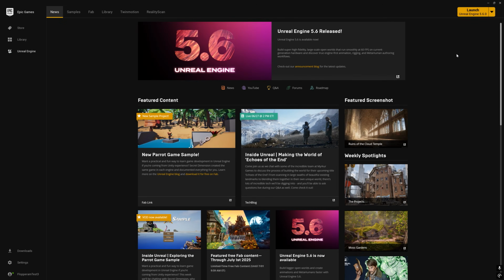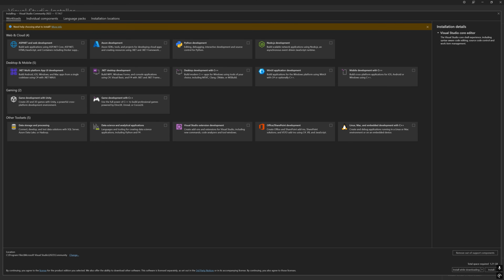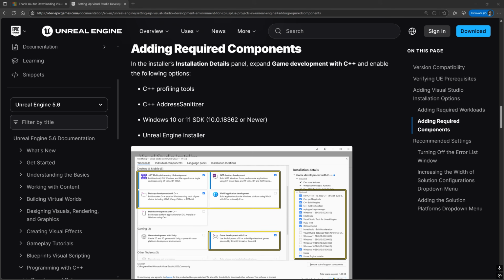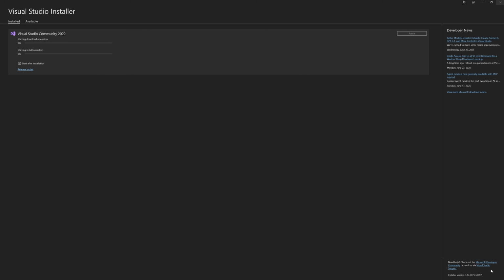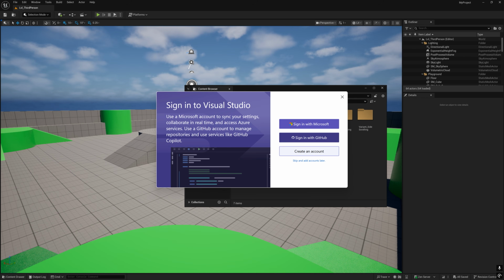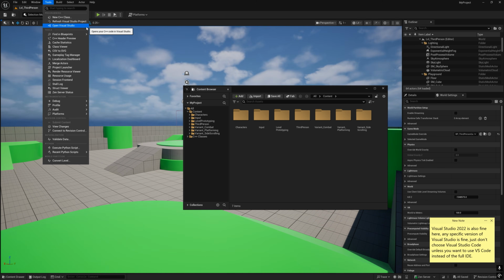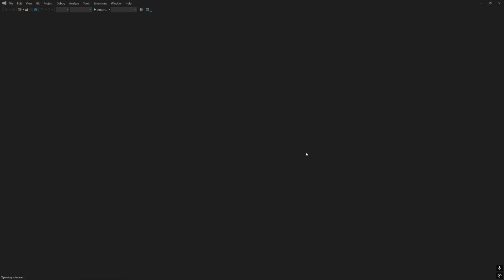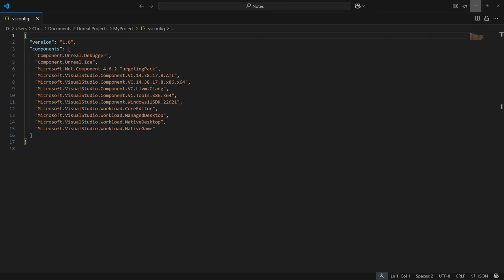How to Setup Visual Studio 2022 with Unreal Engine 5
In this video, we go over everything required to setup Visual Studio 2022 with Unreal Engine 5, how to compile your C++ code in Visual Studio and in the Unreal Engine editor, and various recommended configurations and settings for Visual Studio for game development in Unreal Engine.

IMPORTANT LINKS

Visual Studio 2022 is no longer officially available on the Microsoft downloads page, please refer to download Visual Studio 2022 Community version.
^click the file in the repo, then right-click the "Raw" button on the top right and select "Save link as", but don't save as a text file

0:00 Installing Visual Studio
2:22 Creating/Opening a C++ project
6:35 Building C++ code
9:18 Outro